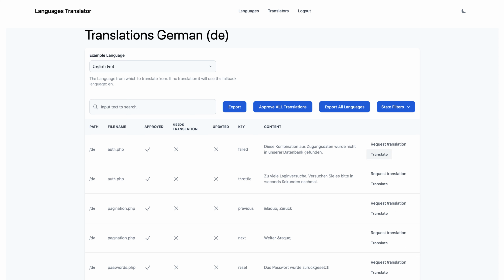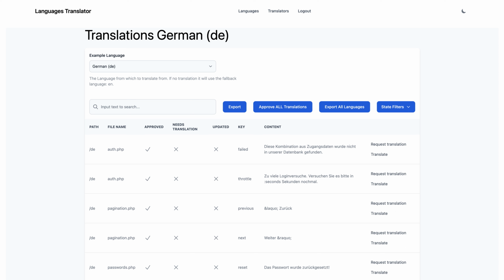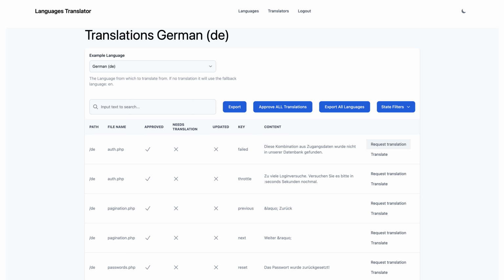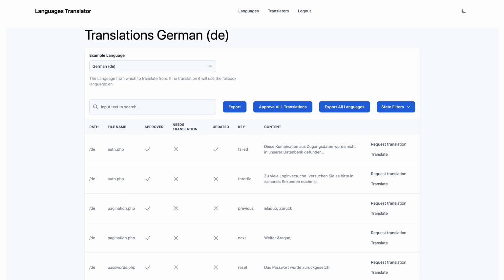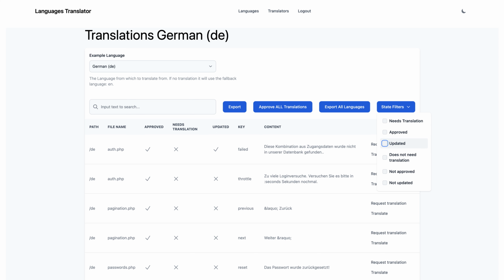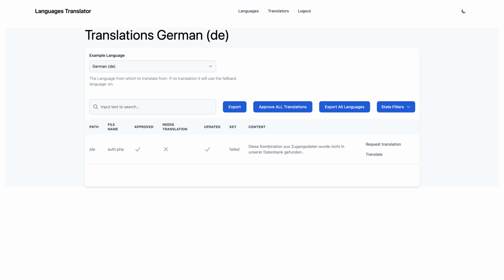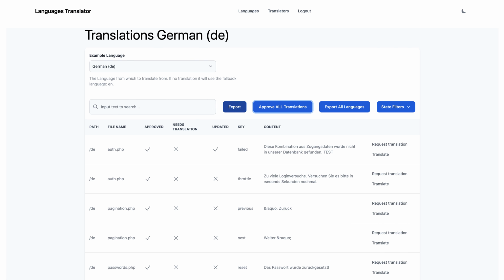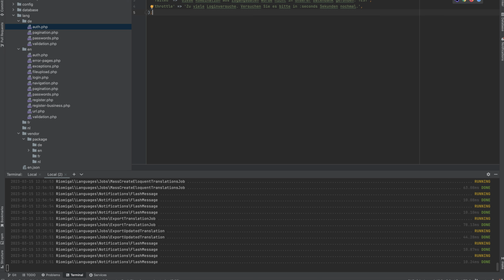3 Languages Translations PART TWO